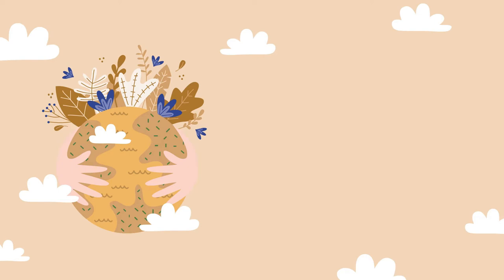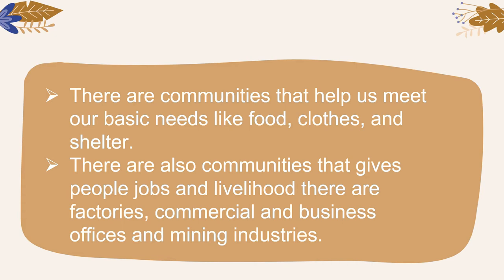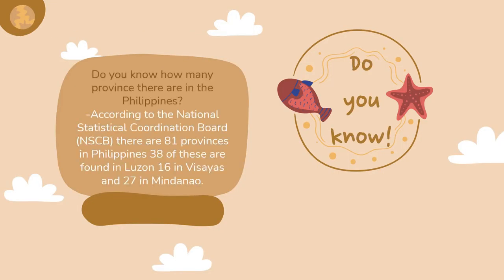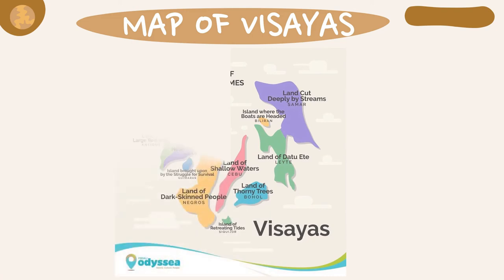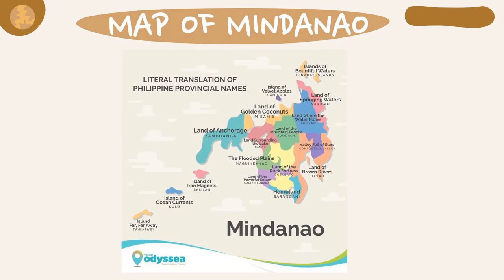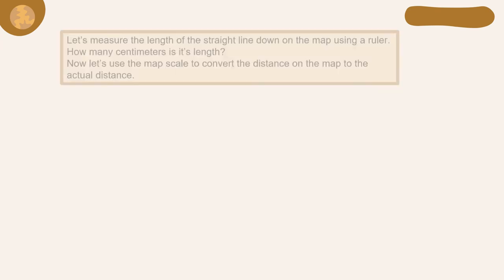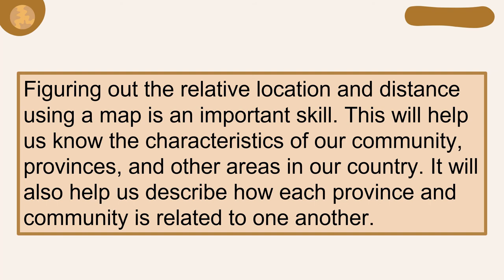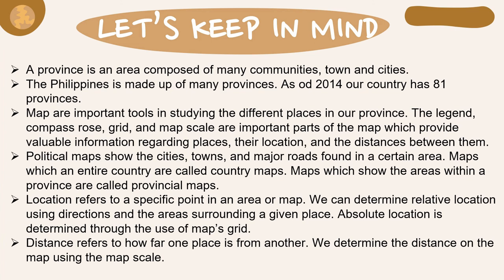CIVICS 2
Civics 2 with Teacher Violy
Quarter 1 - Lesson 1
Topic: Our Community